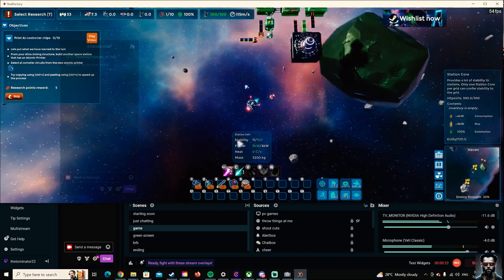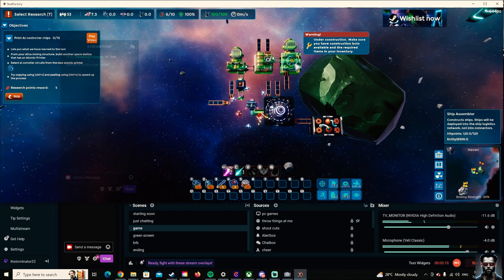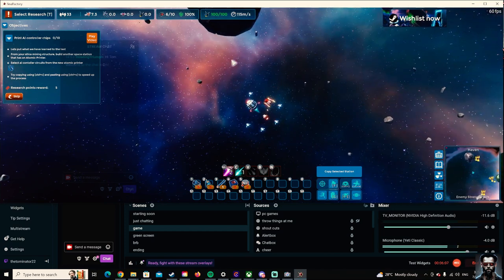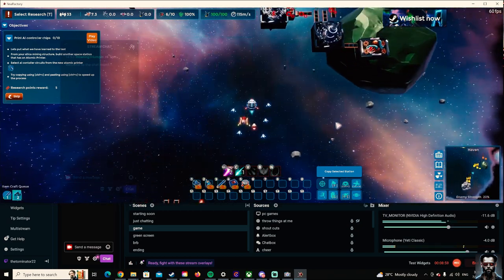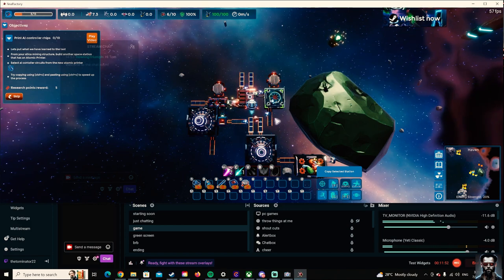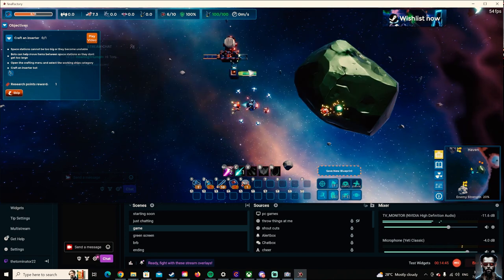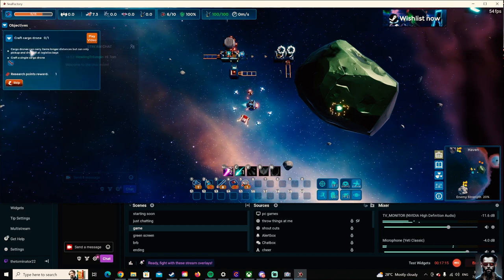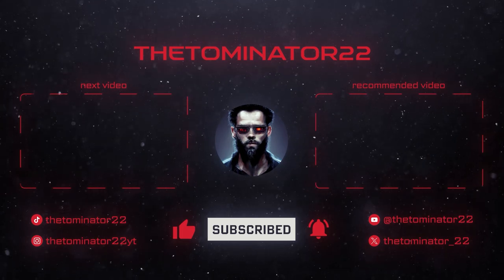The Ultimate Factory Showdown: Unleashing Transport Madness In Final Factory part 3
hi youtube  i hope you enjoy this play through of  final factory it is an upcoming base  building/ adventure game